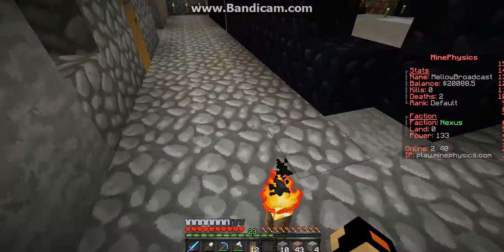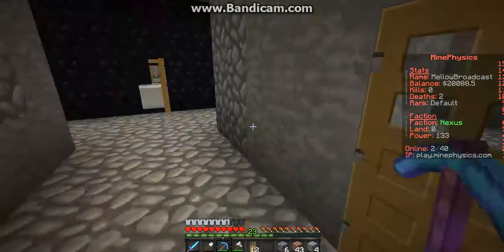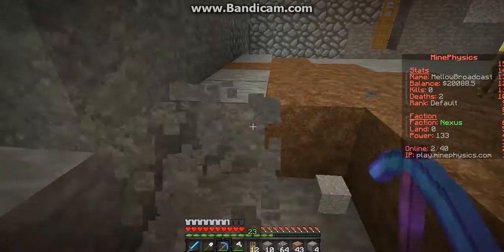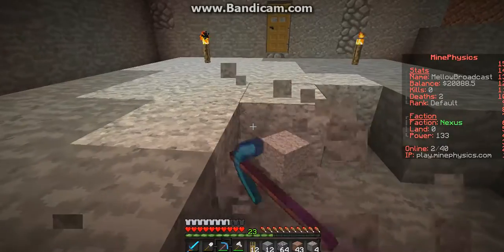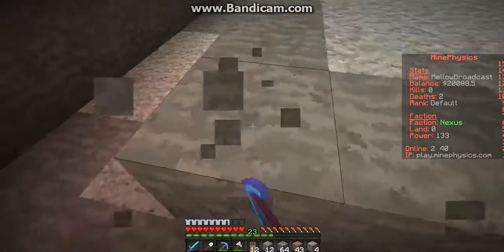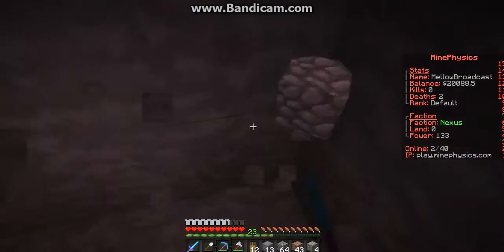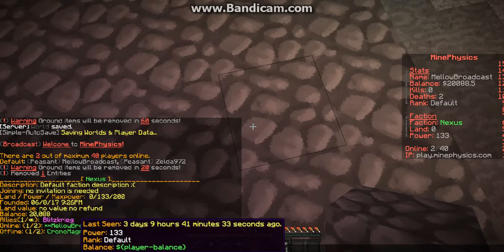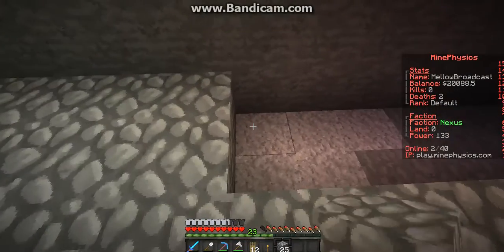MinePhysics - Hallway Floors | Season 1 Episode 3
MinePhysics Server IP: Play.MinePhysics.Com